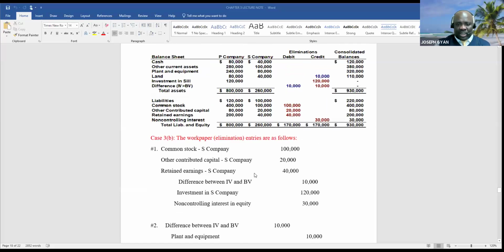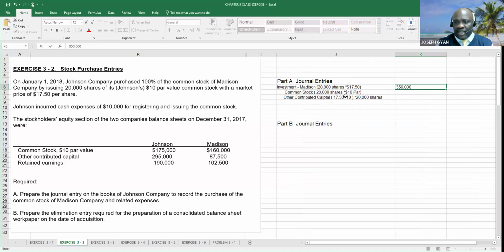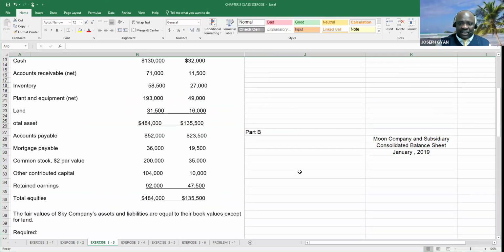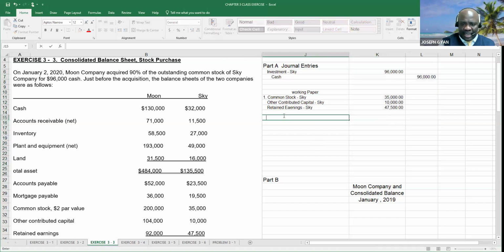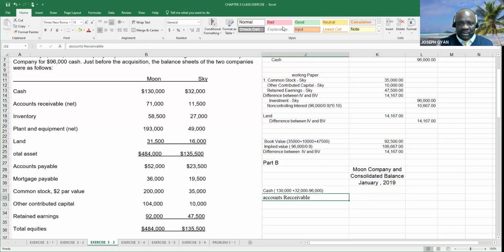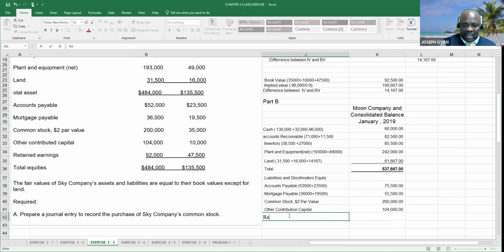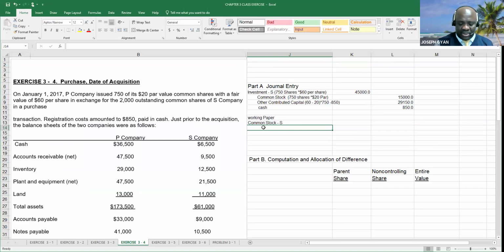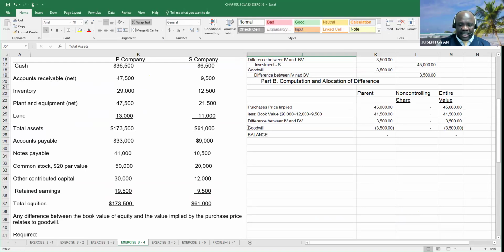Advanced Accounting Lecture 9